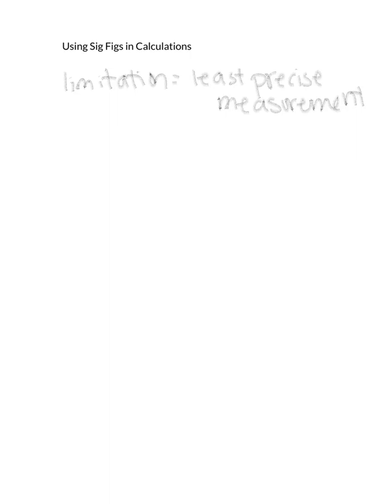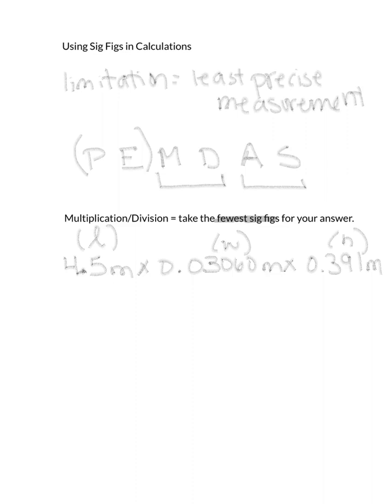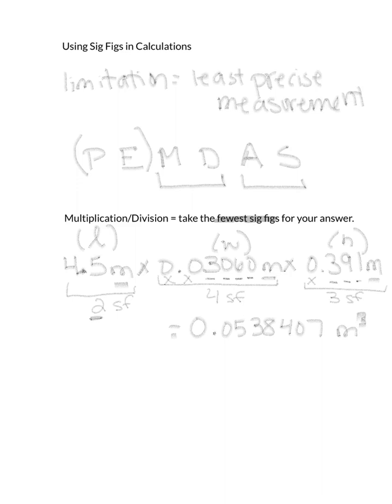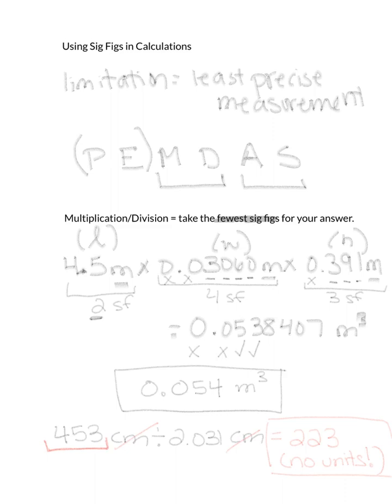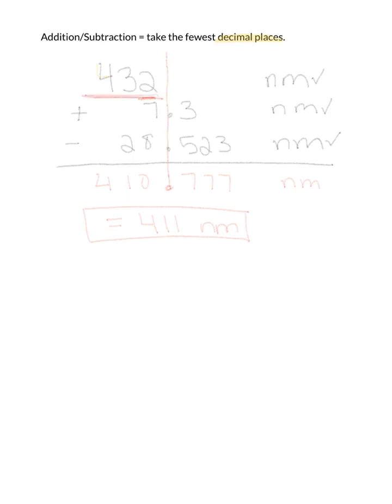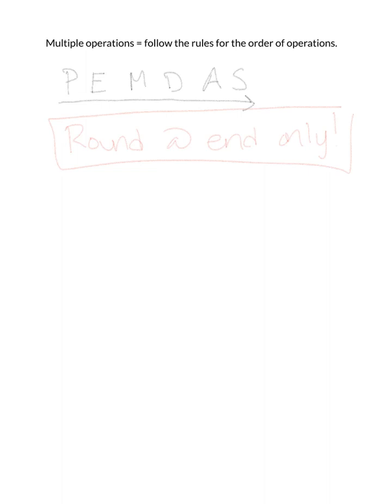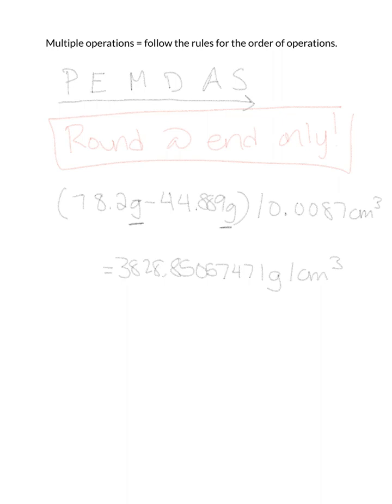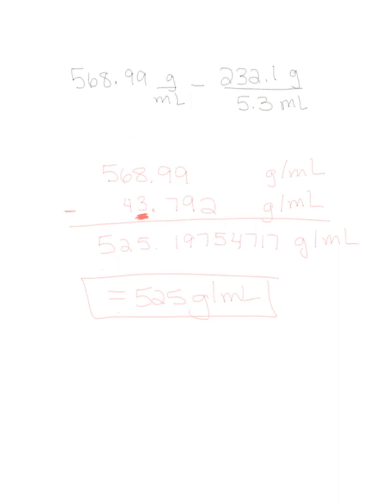Using Sig Figs in Calculations